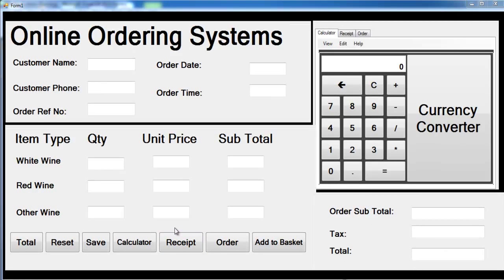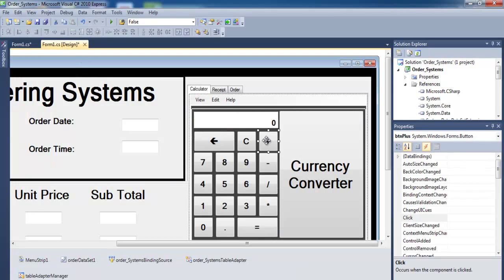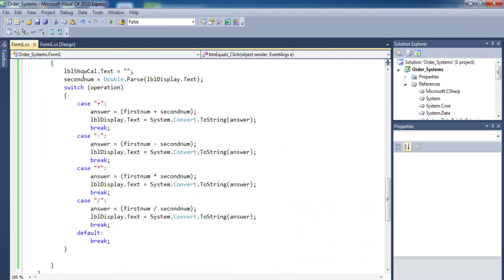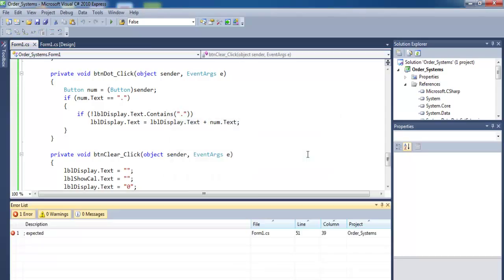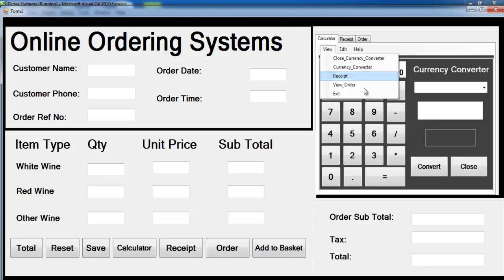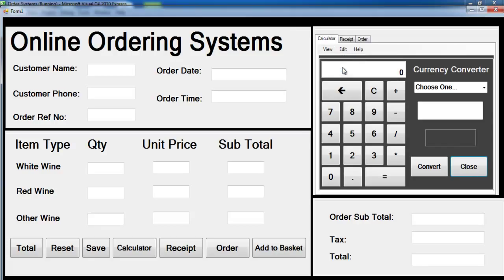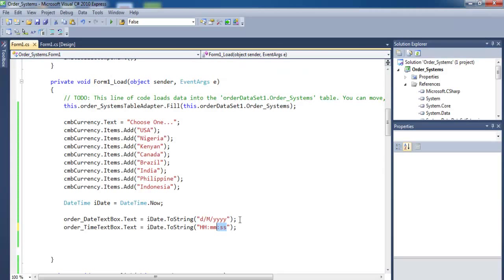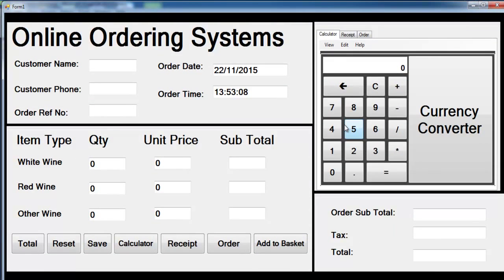How to Create Ordering Systems in C# with database - Part 2 of 3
How to Create Ordering Systems in C# with the database, Currency Converter, setting Date, Time, and Currency formatting with IF Statement.

Channel Members can Download the Ordering Systems in C# source code, and modify it for their own personal use. Plus one other source code per month. Total - 2 Source codes Per Month, only: